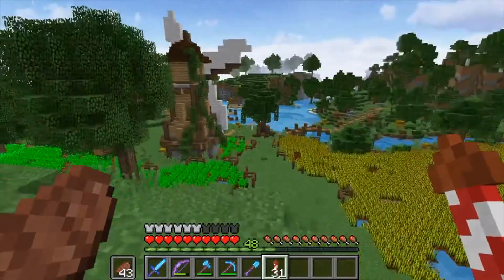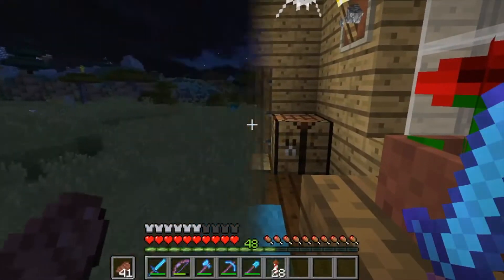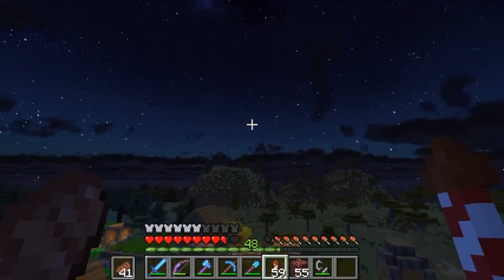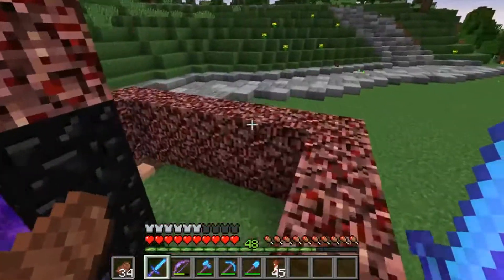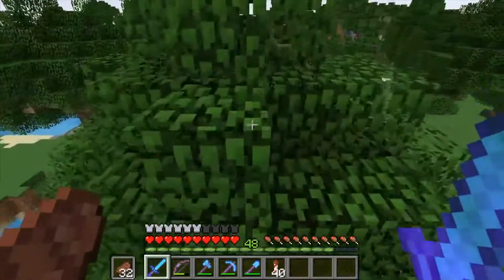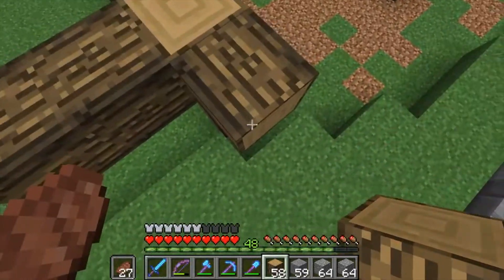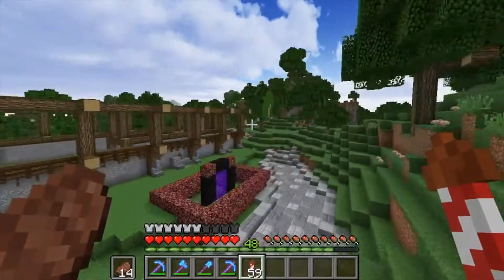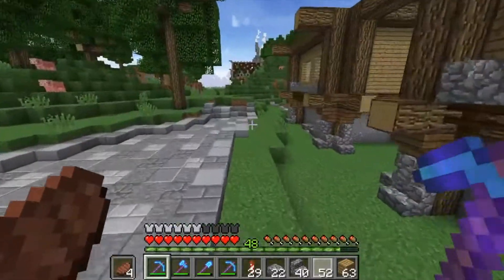Minecraft 1.11.2 Survival Let's Play: E.19 MORE VILLAGERS!?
Guys! WE ARE BACK!!! I am so sorry for the wait, but the time has come for us to return to the world of minecraft. This episode we start moving some villagers as well as begin building our trading hall in the city! Good stuff...

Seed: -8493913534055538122